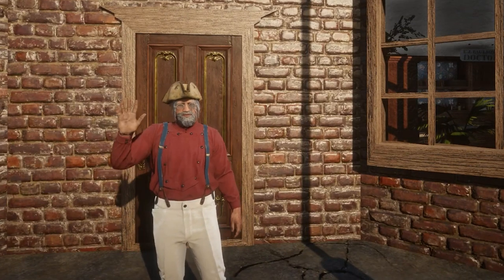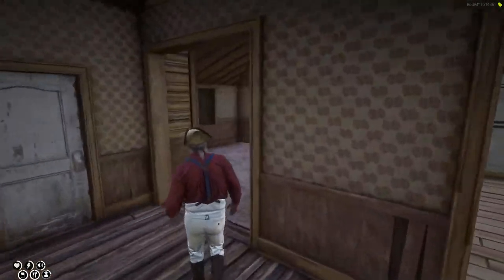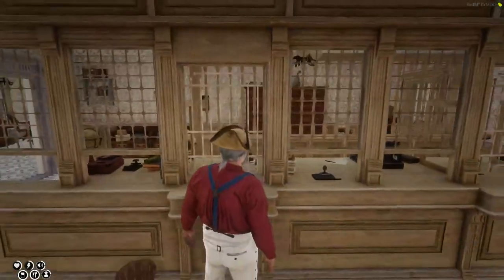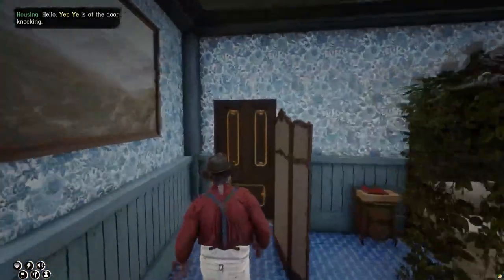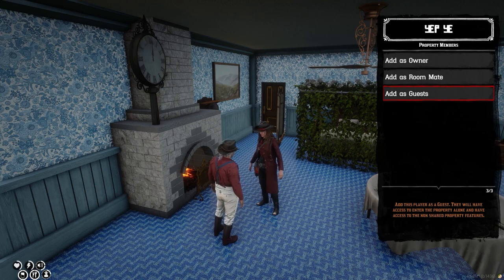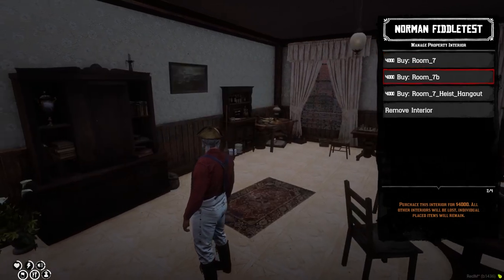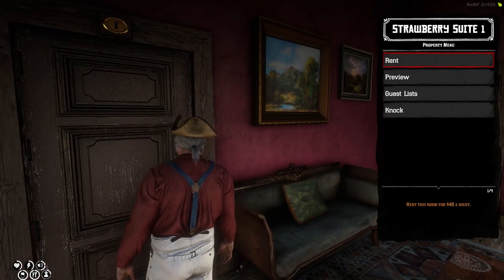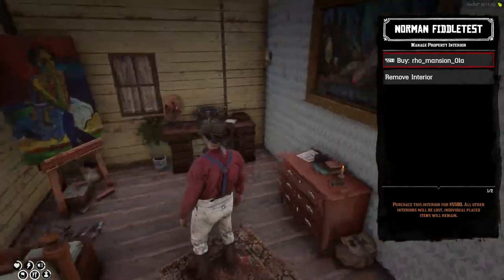Build Your Own Custom Properties In Red Dead - New In The Dakota River Bend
The DRB Studios development team is proud to present the new Instanced Housing system coming to The Dakota River Bend. When the spring update drops players will be able to buy and customize there own private house in the server.

Interior features and upgrades will be available as well as the ability to add guests and other owners.

DRB Studios was formed by a  small group of friends that were tired of the grieving and lack of support tin Red Dead Online. They decided to bring their communities to RedM and create their own private server to play on. This server has grown into one of the largest on the platform and continues to see daily growth. The dedicated team is constantly working to better the server in all aspects.

Welcome to The Dakota River Bend!!!